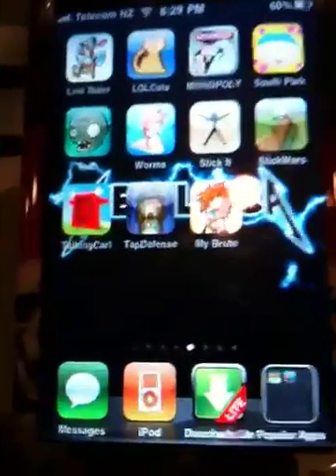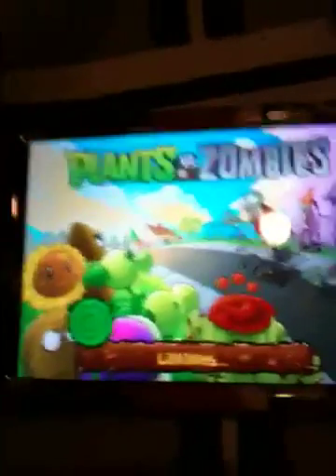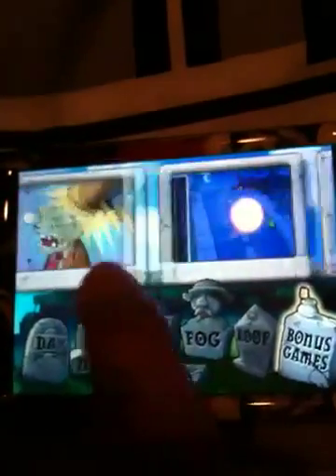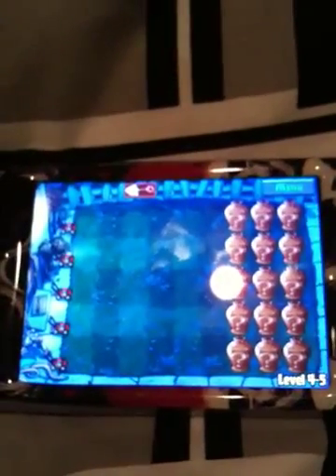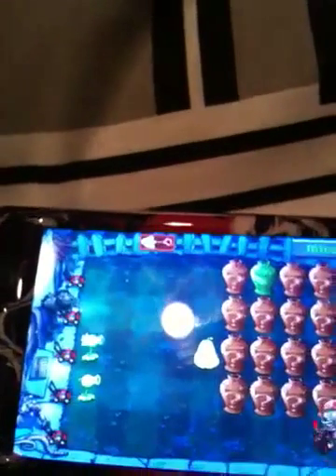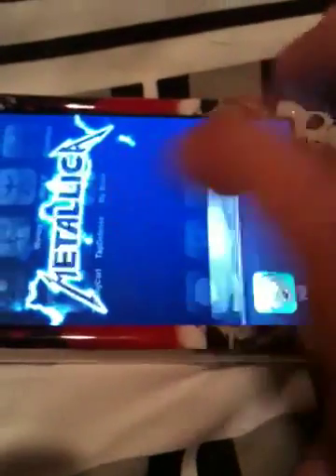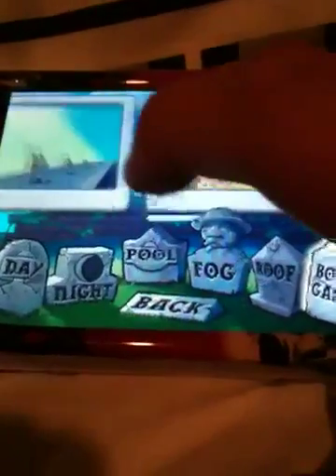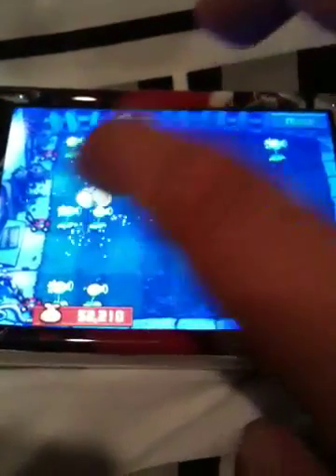Plants Vs Zombies Coins Glitch (No Jailbreak Needed!) (Patched)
Hi guys a very simple guide for a money glitch on PvZ iPhone/iPod touch.